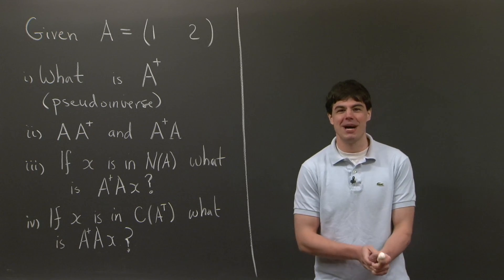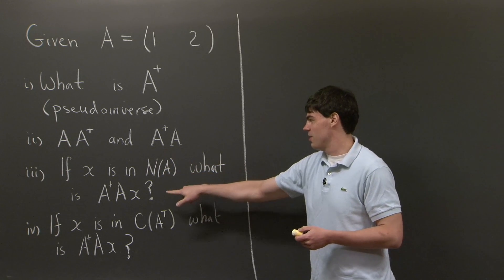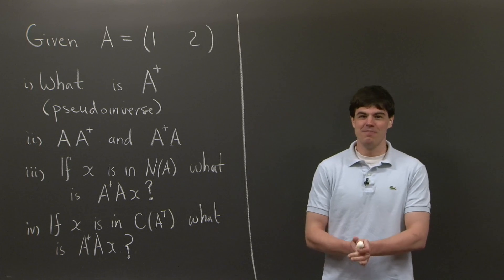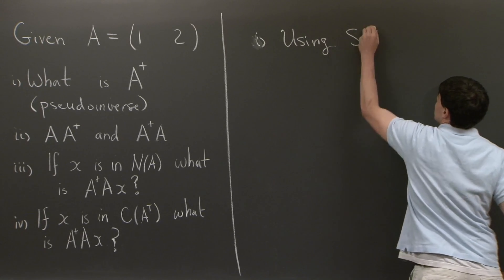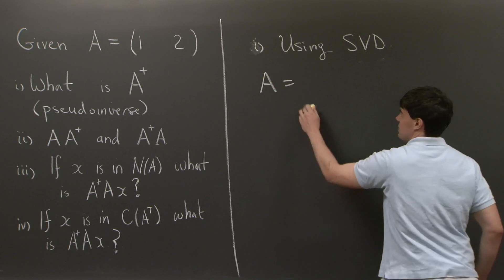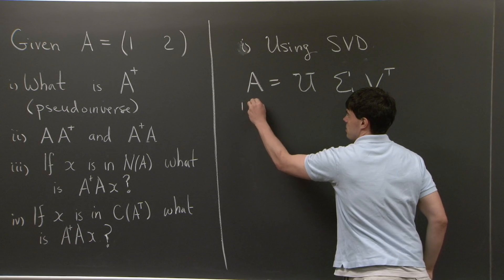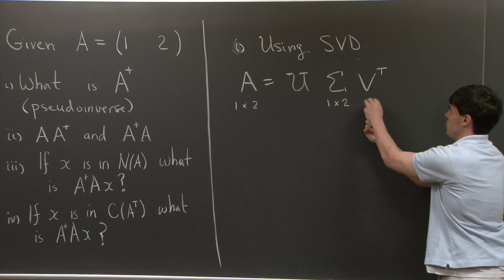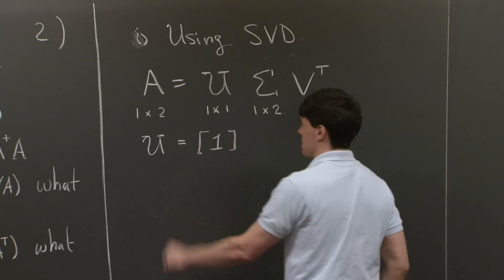Pseudoinverses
A teaching assistant works through a problem on pseudoinverses.